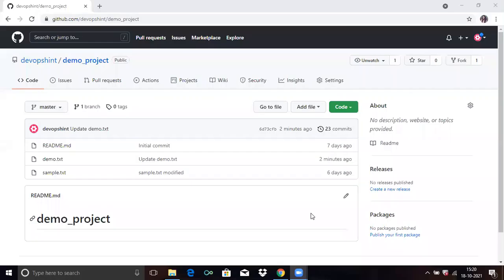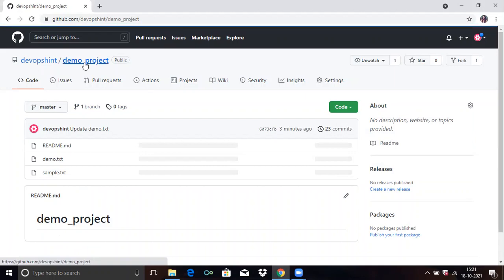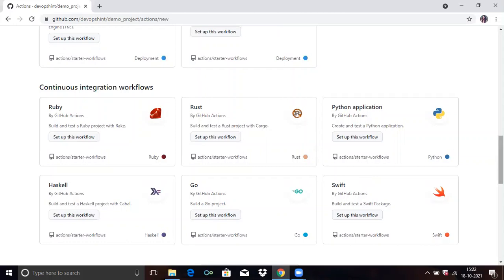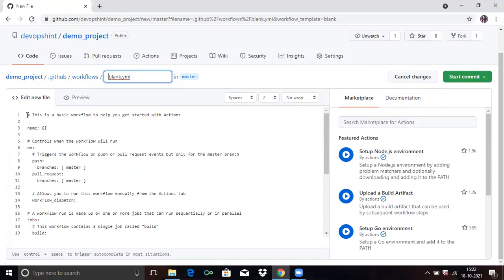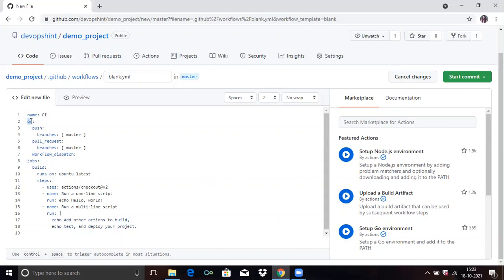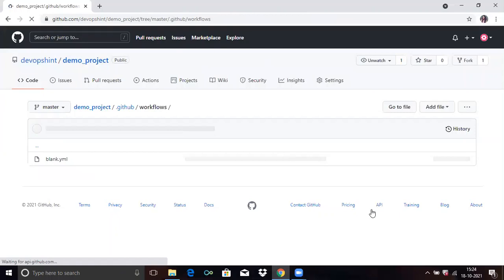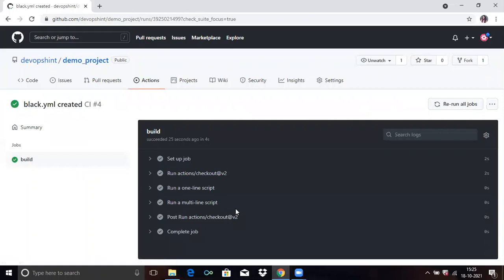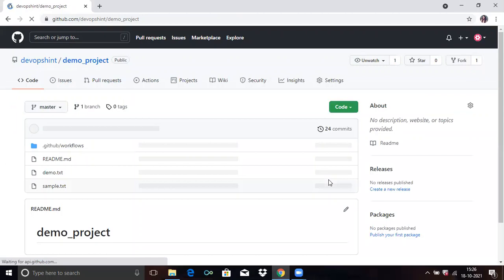#8:GitHub Actions Tutorial |Introduction to GitHub Actions| Automatic Deployment With GitHub Actions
In this video we are going to cover GitHub Actions Tutorial |Introduction to GitHub Actions| Automatic Deployment With GitHub Actions

0:00 Introduction to GitHub Actions
5:00 Automatic Deployment With GitHub Actions